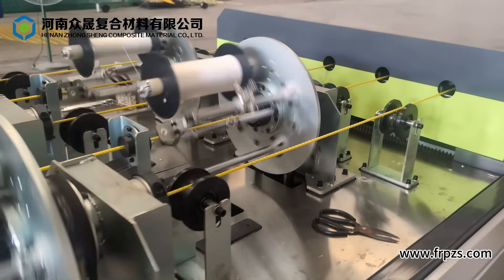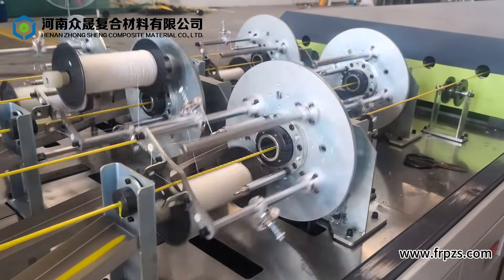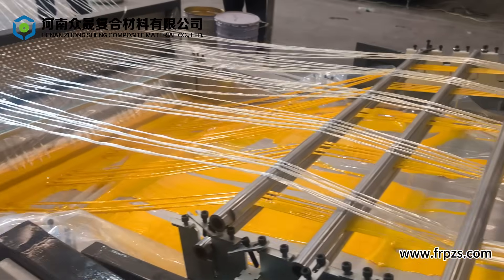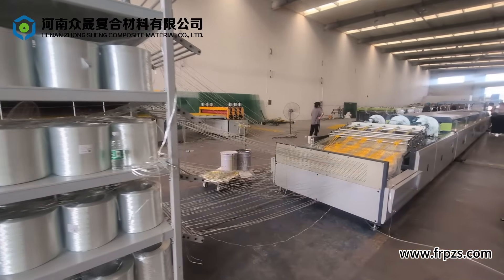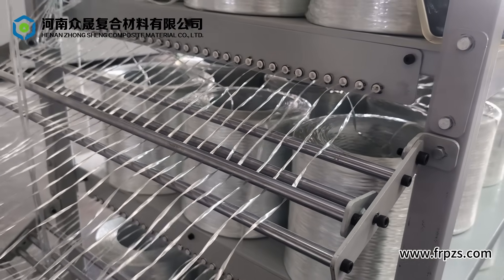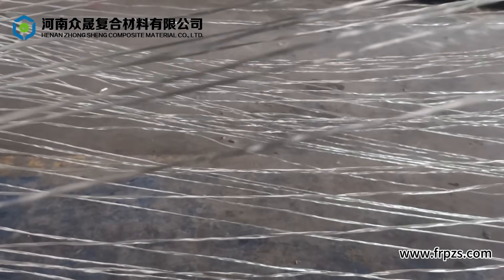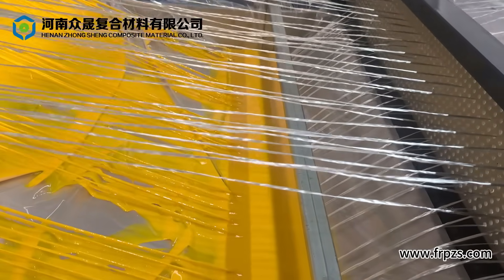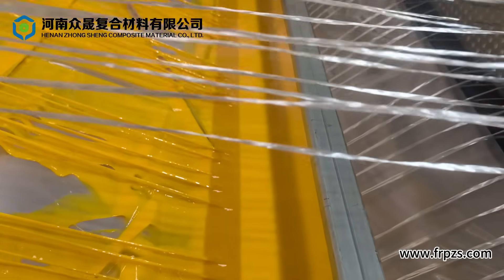High-Efficiency GFRP Rebar Machine | 1 Line Produces 5 Fiberglass Rebars（Henan Zhongsheng）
Discover our 1 Line Produces 5 GFRP rebar production line, designed for high-efficiency manufacturing of fiberglass reinforced rebars. This advanced FRP pultrusion machine allows simultaneous production of 5 rebars with excellent strength, durability, and corrosion resistance.

👉 Perfect for construction projects, bridges, tunnels, and infrastructure applications.

gfrp rebar production line
FRP rebar making machine
fiberglass rebar machine
pultrusion rebar machine
fiberglass reinforced rebar
FRP pultrusion line
GFRP rebar manufacturing machine
fiberglass rebar production
FRP rebar pultrusion machine
composite rebar production line
1 out 5 rebar machine
high efficiency rebar production
fiberglass rod making machine
FRP equipment manufacturer
pultrusion fiberglass rebar
fiberglass rebar supplier
FRP rebar factory China
GFRP rebar technology
construction rebar alternatives
non-metallic rebar machine